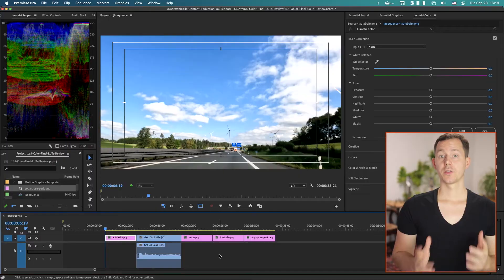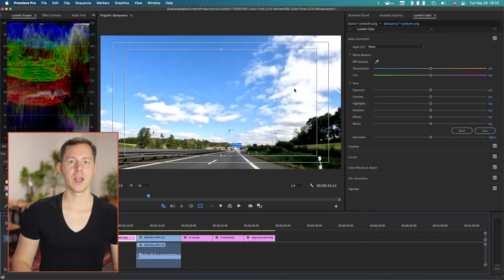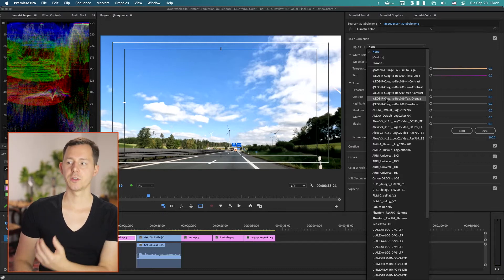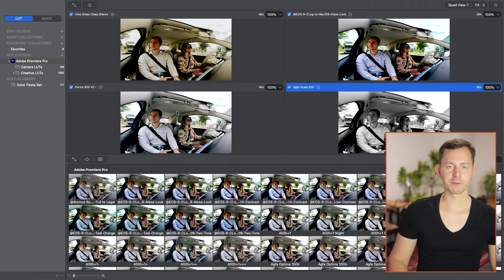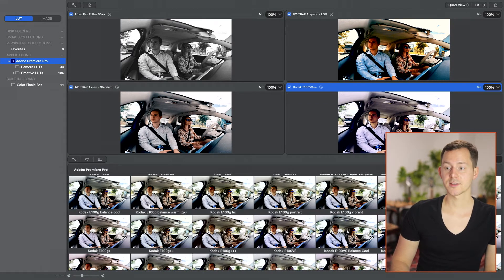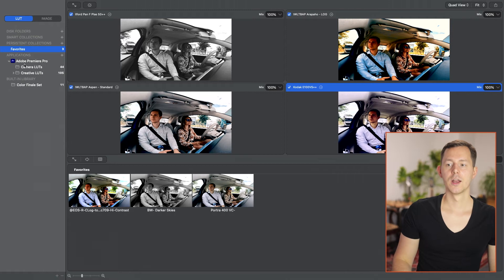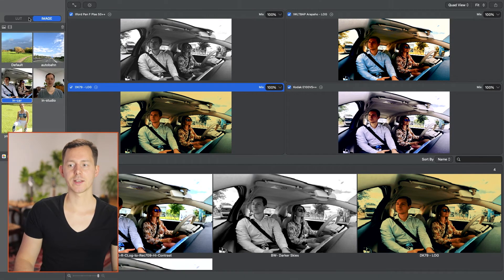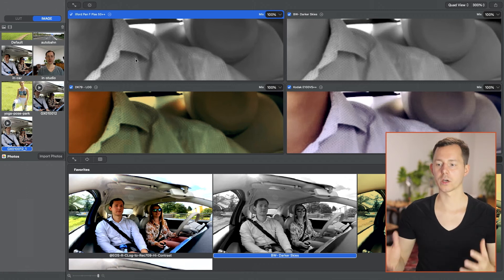The best way to Preview & Manage your Film-LUT Database!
Managing and especially choosing the right LUT for your film project can be really tedious. Especially if you have a huge library of Film LUTs! Color Finale LUTs will solve that issue. It makes it so that you can easily preview your LUTs with exported frames or screenshots and you can even create LUT collections for easily managing different styles for different projects.

Transparency: a full program license was provided to me by the creators but the video and opinion shown are my own.

🎧 Chapters / Show Notes:

00:00 Intro
01:49 The Limitation of Premiere Pro
03:26 Color Finale LUTs — The LUT Previewer
05:37 Drag&Drop Preview
06:07 Inout LUTs (LOG Processing)
07:28 Building LUT Collections
08:28 Searchable Database
08:58 Loading Preview Frames & Screenshots
10:17 Pixel Peeping
10:48 Recommendation?
11:30 Possible Improvements
12:20 It's really inexpensive